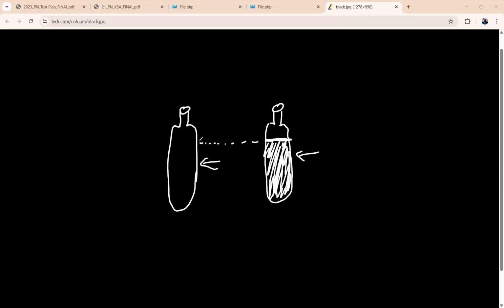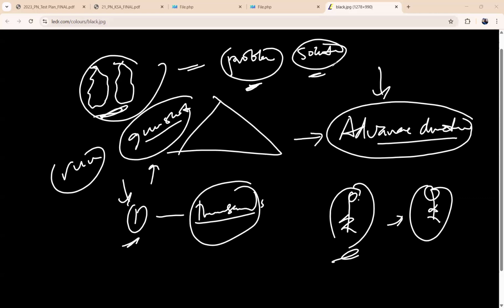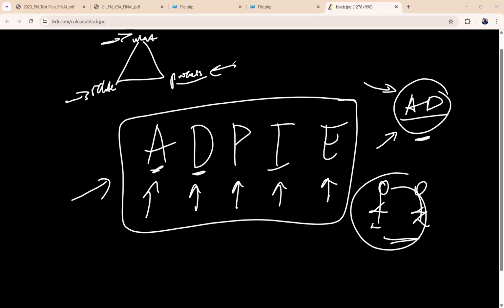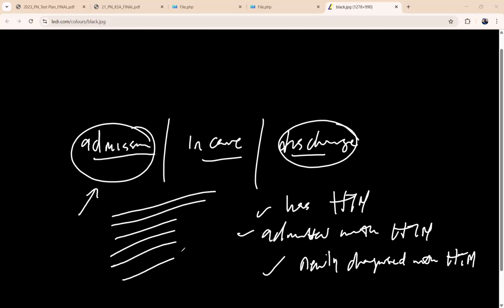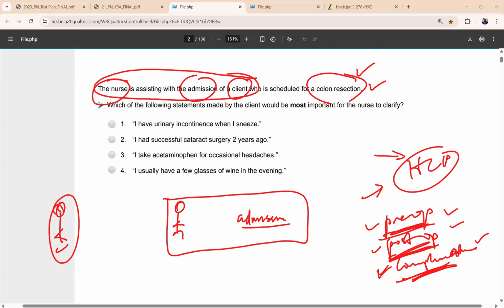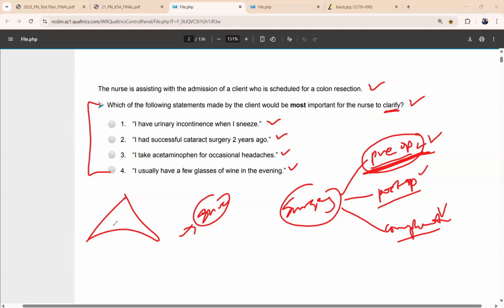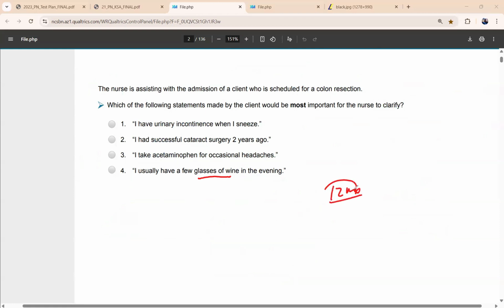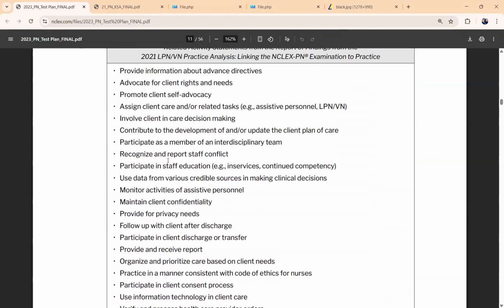How to Pass the NCLEX in Just 85 Questions — The Fast-Track Strategy Every Nursing Student Wants